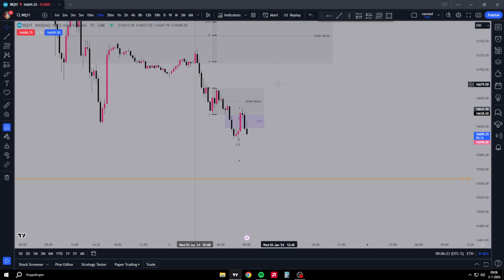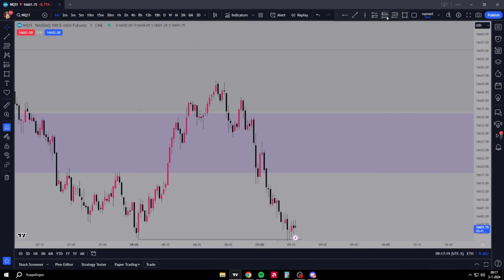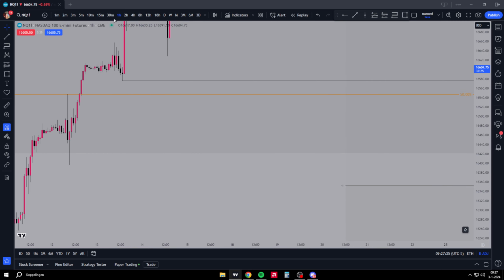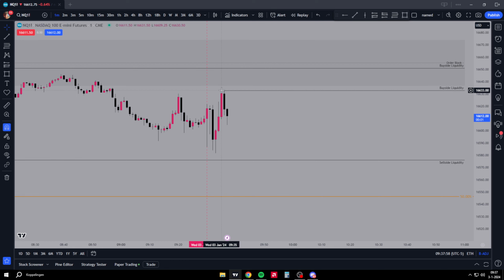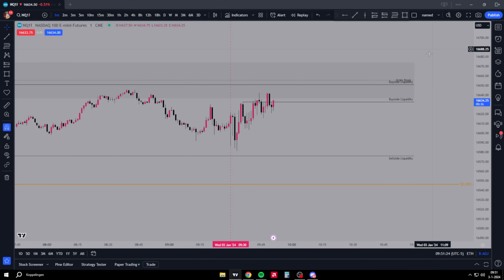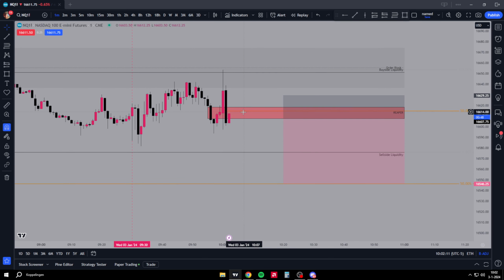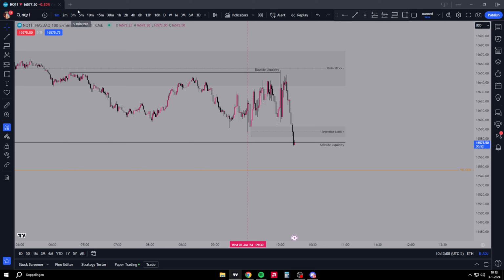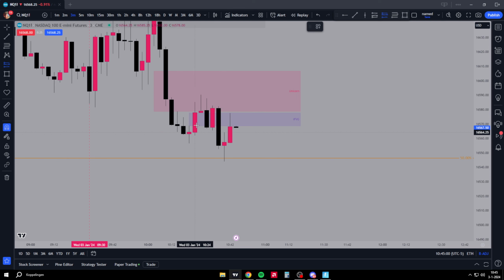Live Trading NQ - Perfect Prediction and Analysis but stll a loss - 03-01-2024